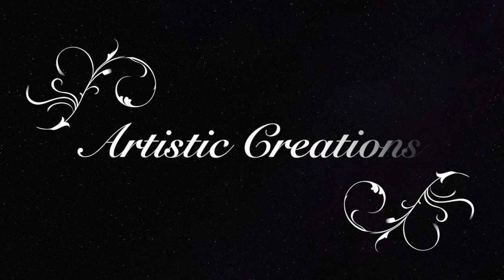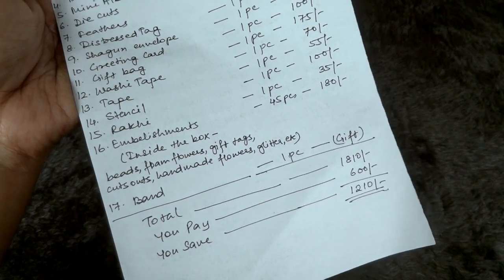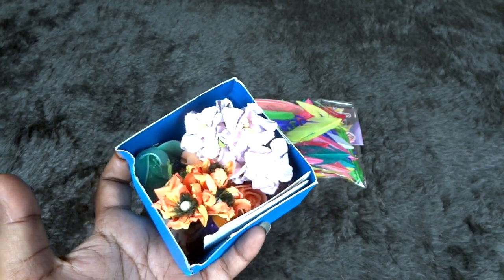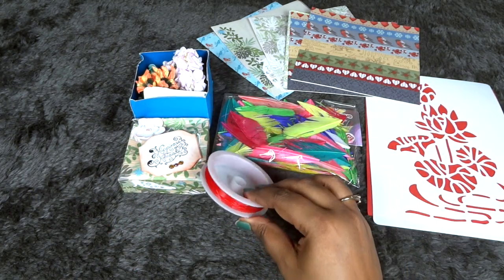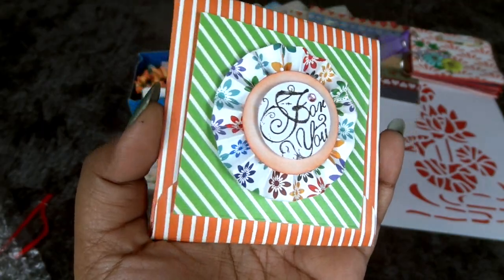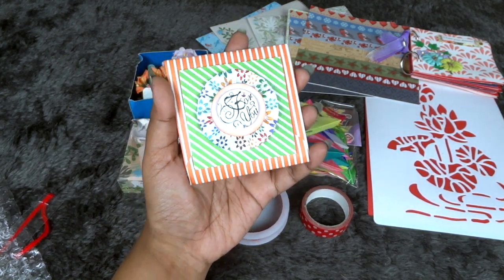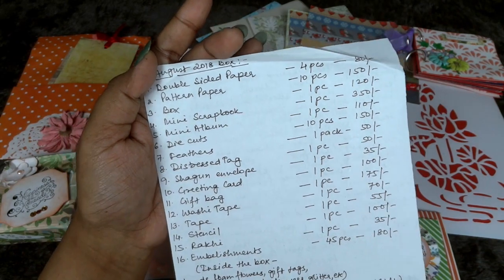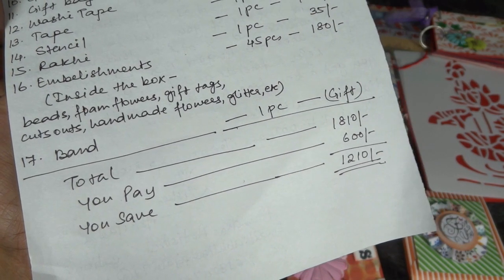*New* Artistic Creations | Handcrafted Gifting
Unboxing & Review of a New Craft Subscription Box - Artistic Creations Box : First on Youtube

As an Arts & Crafts enthusiast, I fell in Love with this new Craft Box named as Artistic Creations! Its Handcrafted to Perfection by Abhilasha. The Quality, Finishing, Creativity, the beautiful colour combinations, everything has won me over! It’s by far the BEST Craft Box I have received ever!

If you like Crafts yourself or like to Gift Handmade Special Somethings, you must checkout this one!

Love,
Sonam